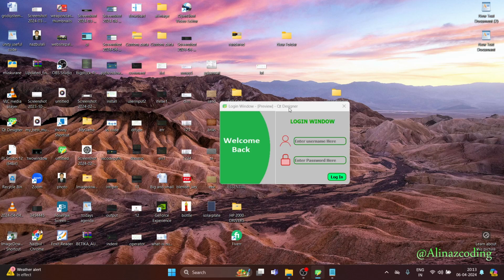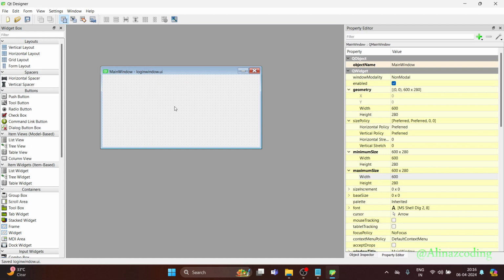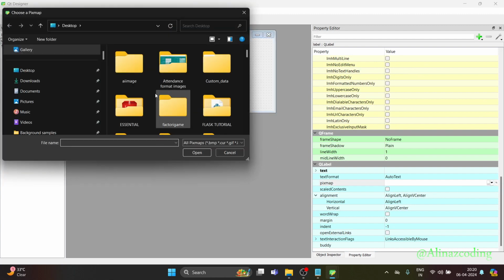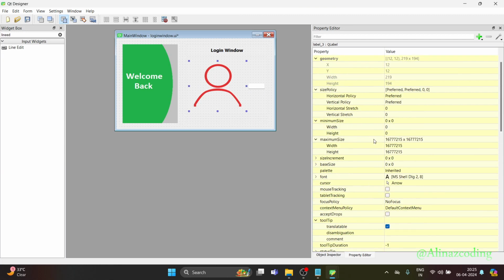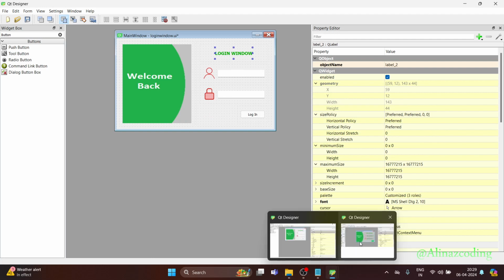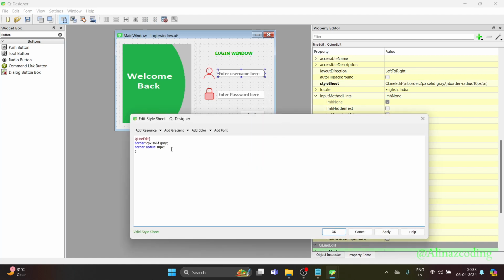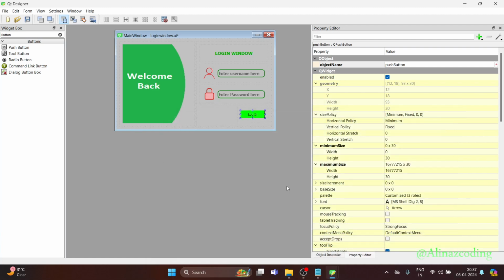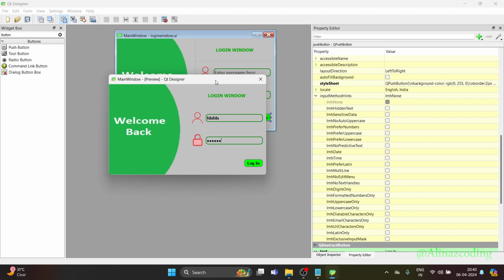pyqt5 tutorial to make login window part-1 || pyqt5 modern GUI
Welcome to Alinaz coding. This is the video where you can easily understand how to make a simple login interface using pyqt5 qt designer. this is part -1 where only the UI design is described. in part-2 the login code is described with database handling.